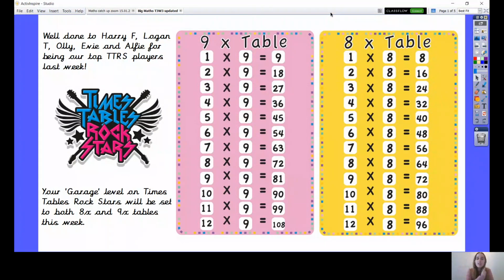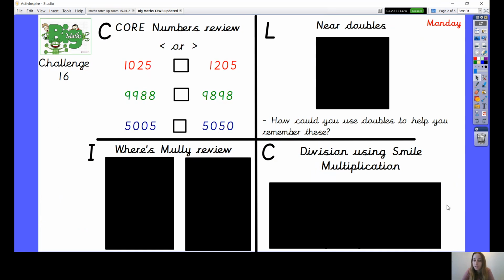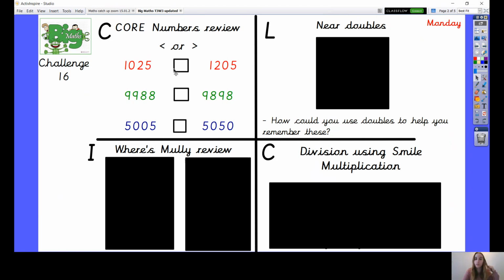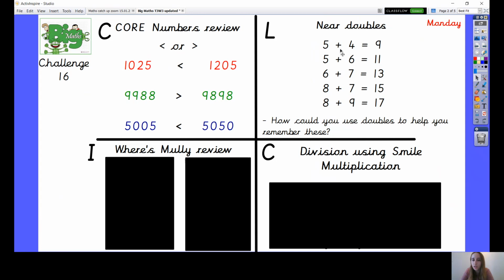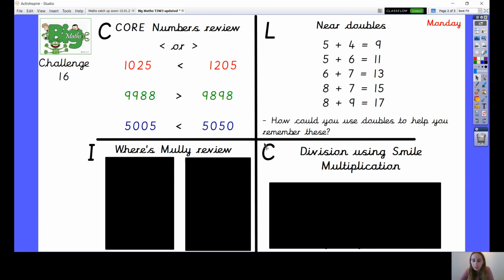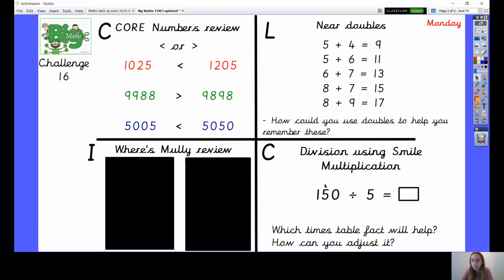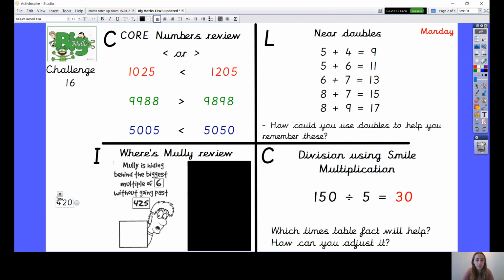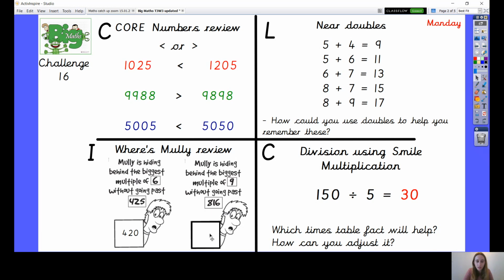Year 5: Monday 18th January: Big Maths (CLIC skills)